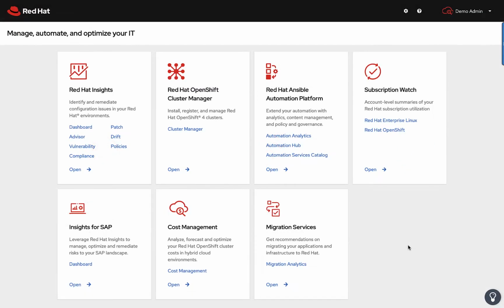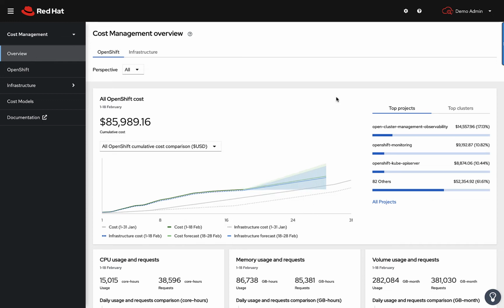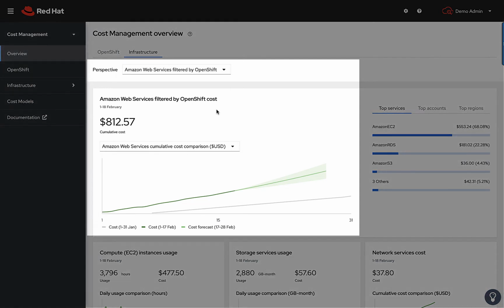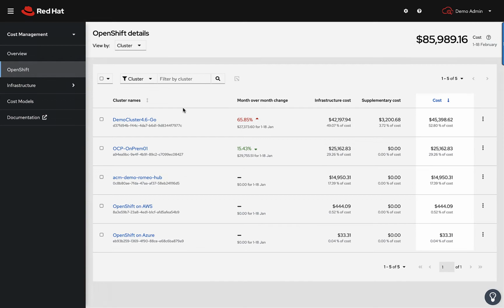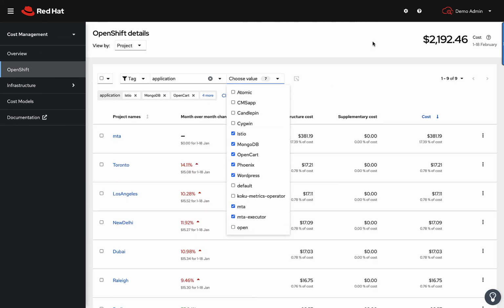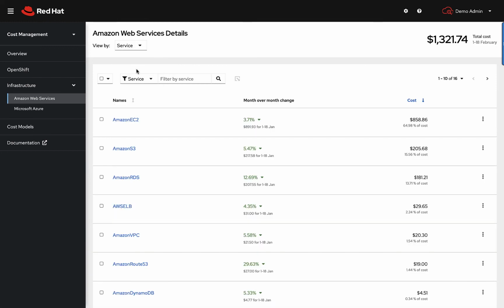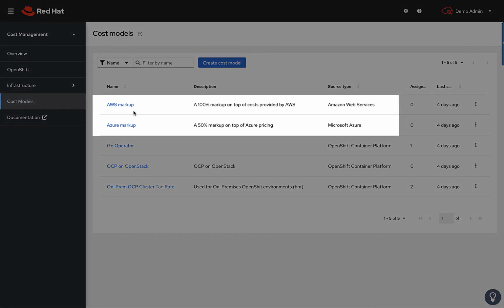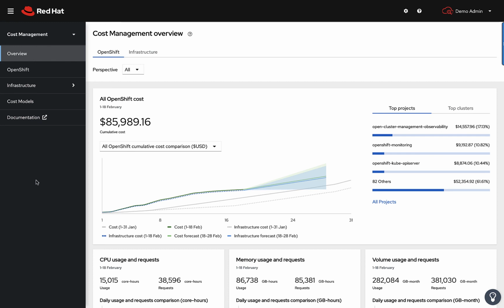Overview of Cost Management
This video provides a short overview of Cost Management for OpenShift followed by a demo of the product.